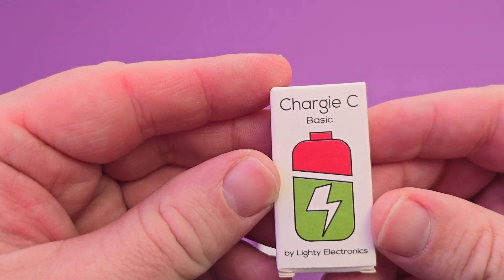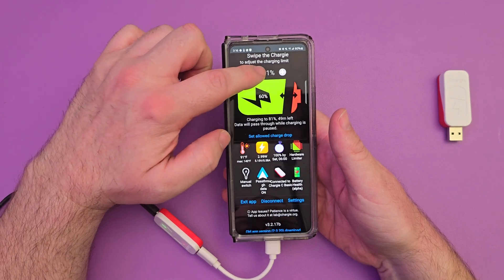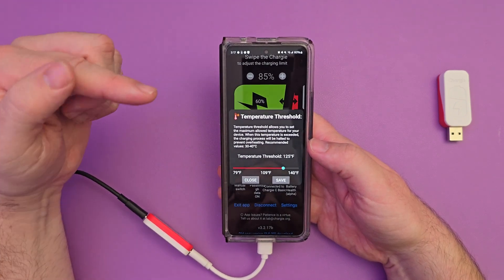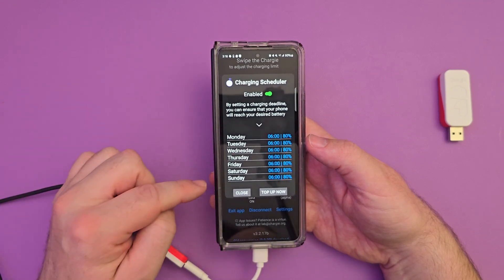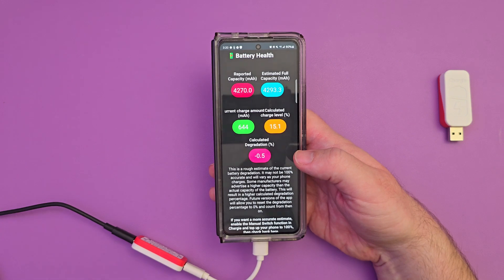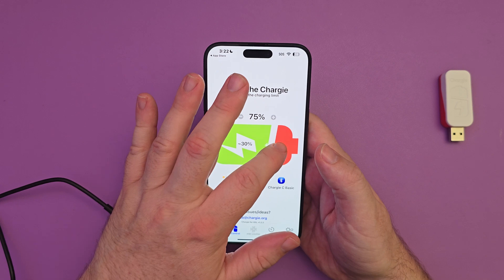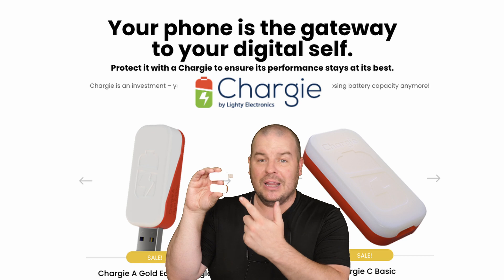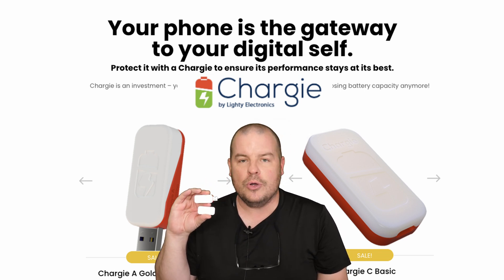Chargie: Next Level Phone Battery Protection System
Buy Chargie